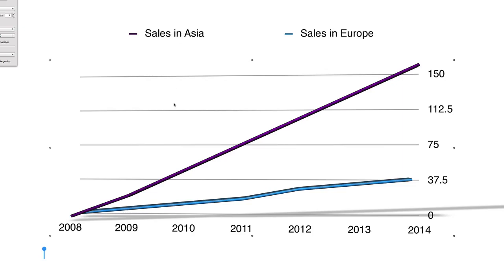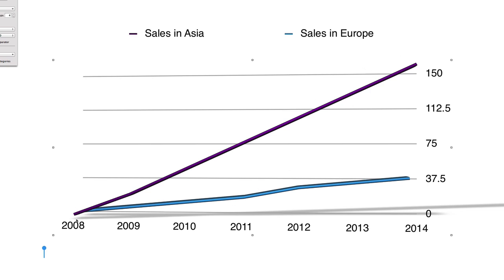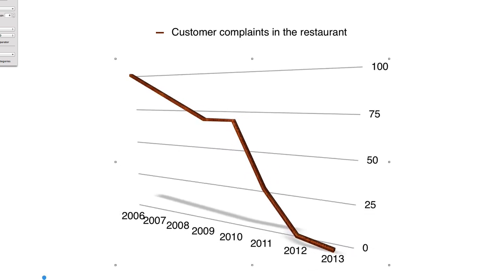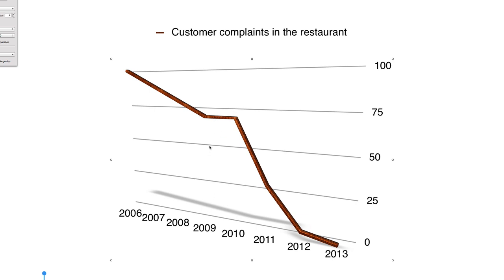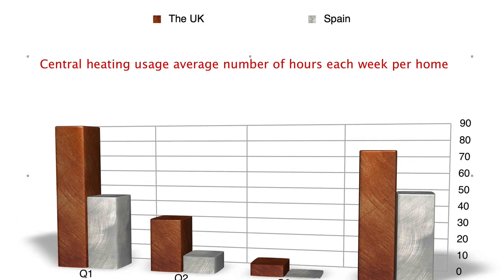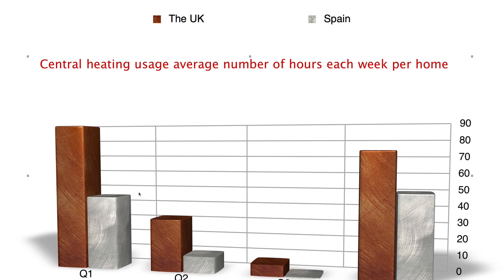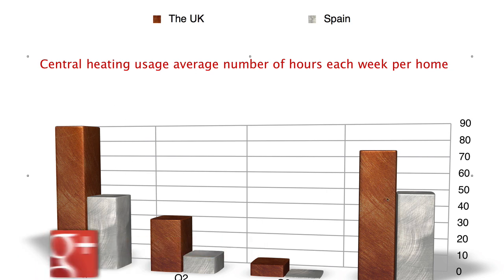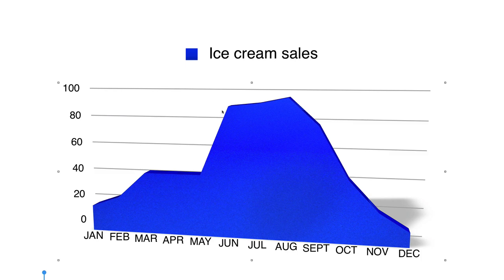Describe a graph in English - Learn Business English and IELTS vocabulary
Vocabulary to describe a graph - upward and downward trends.

To have your description of the final graph marked by a teacher, go to our blog and write your answer as a comment.

Learn English in London - All our English course details...

Learn English for free on our student blog...

Follow SGI on Facebook...